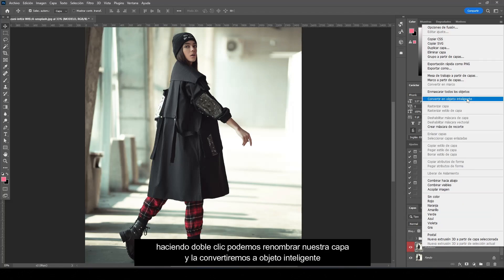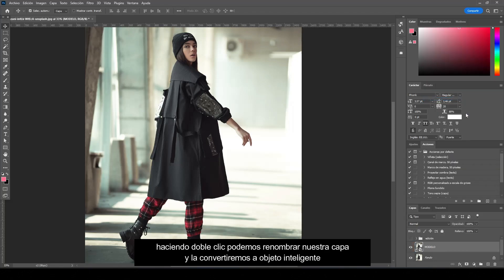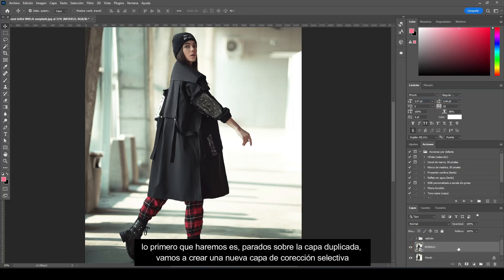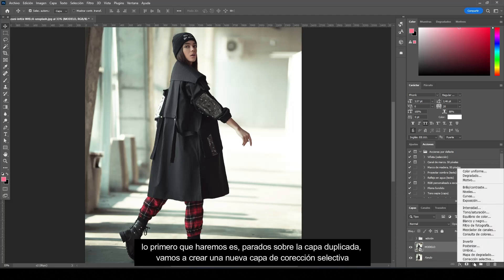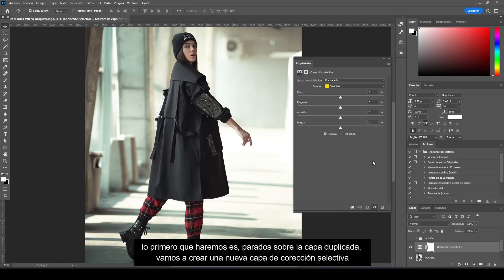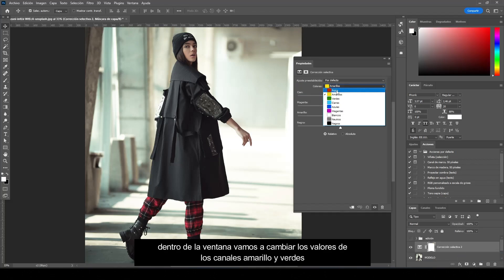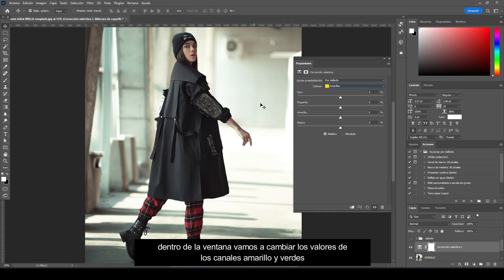✅ Como EDITAR fotografías en PHOTOSHOP | Tutorial Photoshop | Sinergia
¡Hola amigos! ❤️‍🩹
En esta ocasión, te enseñaré los pasos que sigo para poder realizar una edición sencilla y rápida con este maravilloso programa photoshop. Comenten y puntúen si les gustó, por favor. Así que quédate hasta el final porque vas a aprender muchísimo! ¡No te lo pierdas!

► Atajos de teclado:

Windows:
• Ctrl + J | Duplicar capa.
Mac:
• Command + J | Duplicar capa.